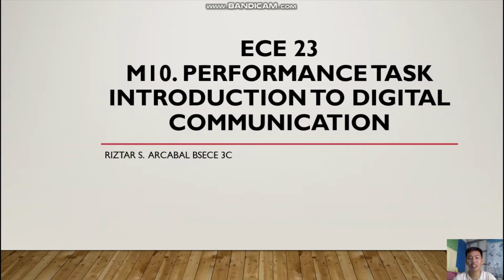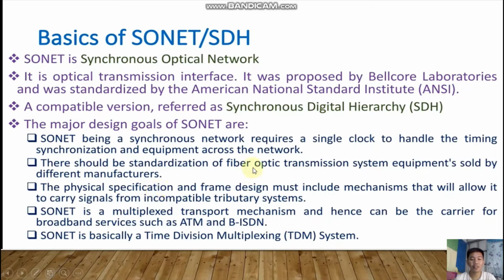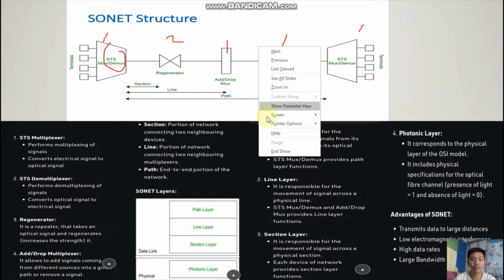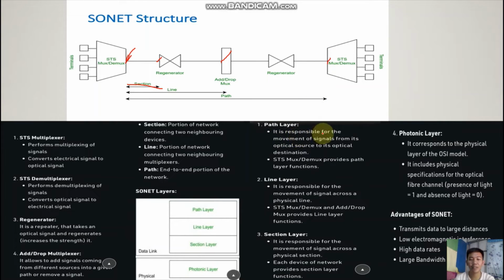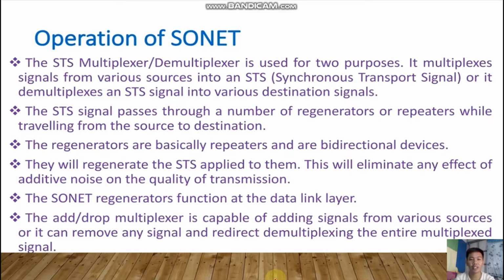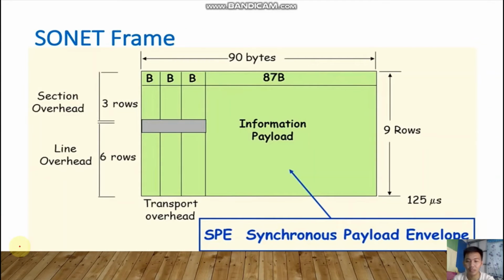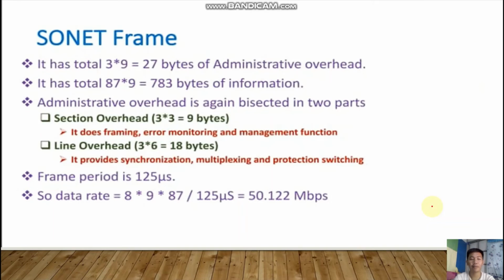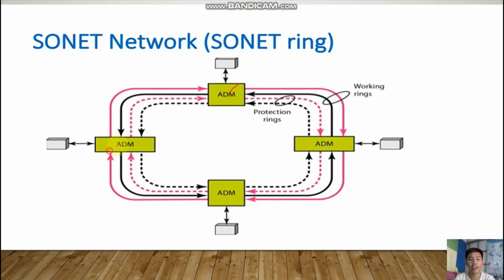ece23 m10 SONET